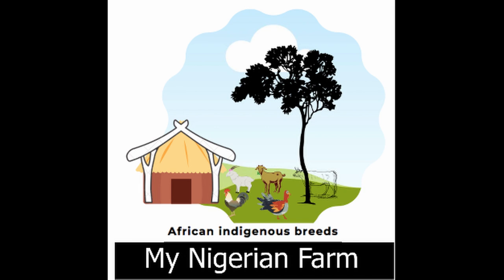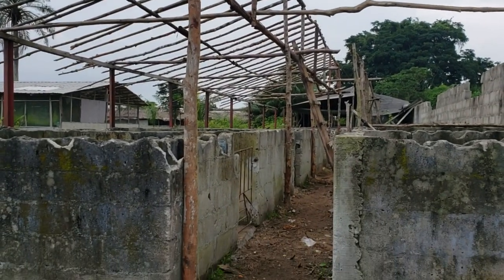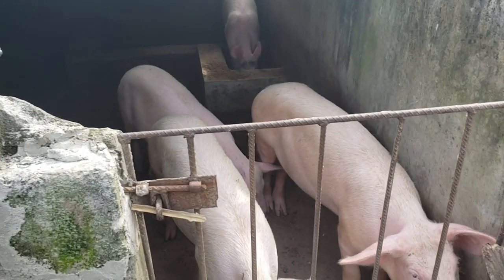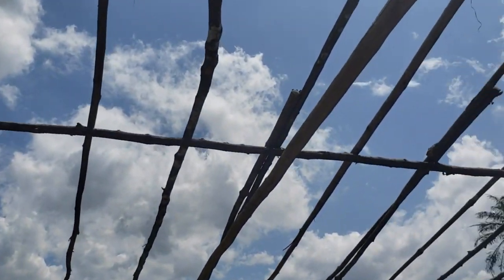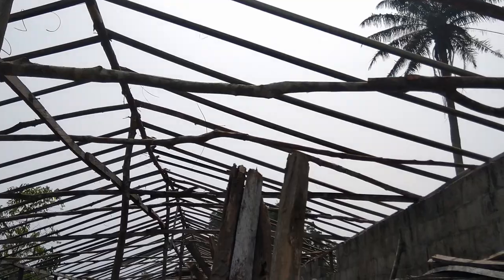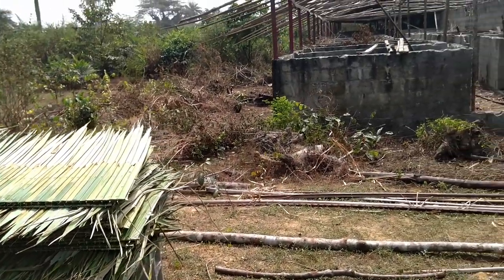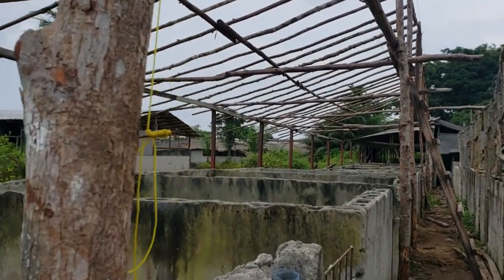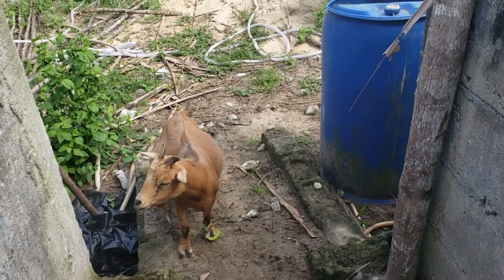Low cost Roofing for my Pig Pens